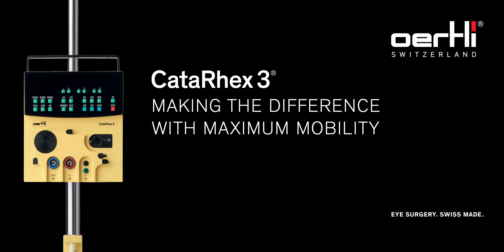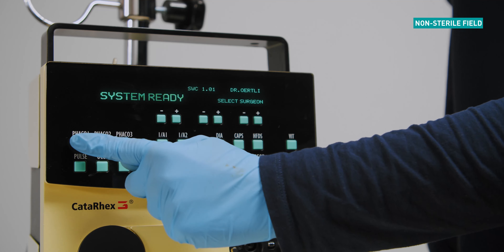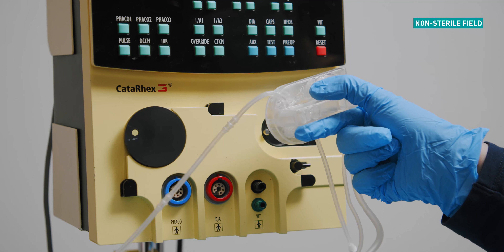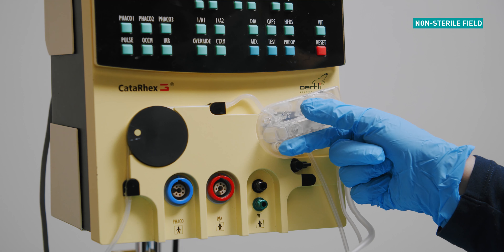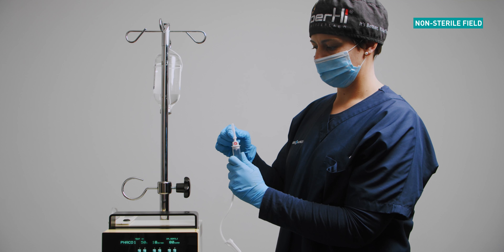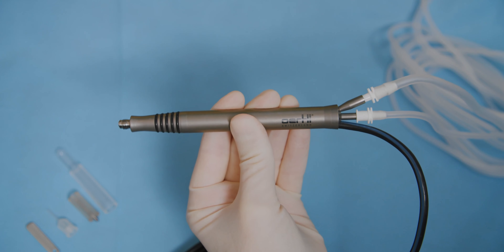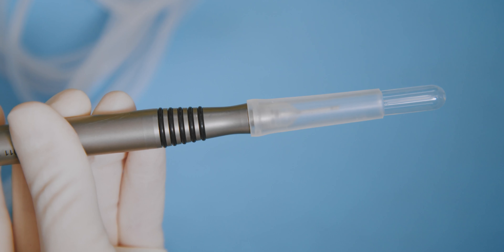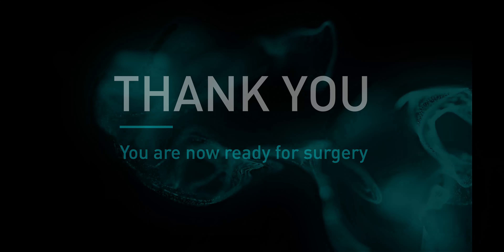Oertli CataRhex 3 basic setup training video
With this video we teach you how to complete a basic set-up for
cataract surgery using the Oertli CataRhex 3. The Oertli CataRhex 3 is a highly portable and compact Anterior platform without making any compromise on surgical performance. It’s one of 3 Oertli platforms. The Oertli® 3 platform strategy is designed for modern cataract, retina and glaucoma surgery. Easy handling, deliberate removal of unnecessary gimmicks, maximum functionality, the highest safety levels and distinctive design are the maxims of the Oertli product concept. All the platforms come integrated with a Glaucoma capability enabling the surgeon to perform effective and affordable MIGS.